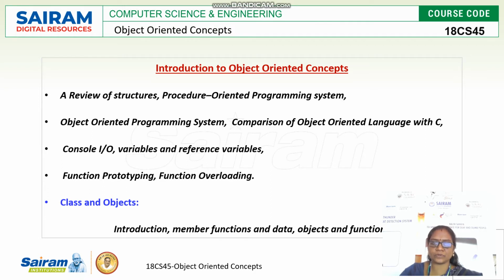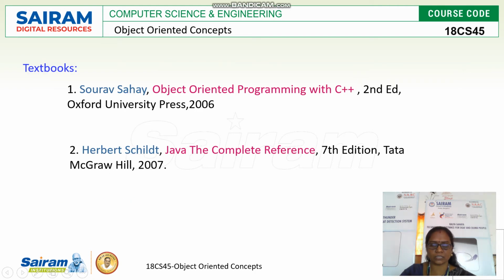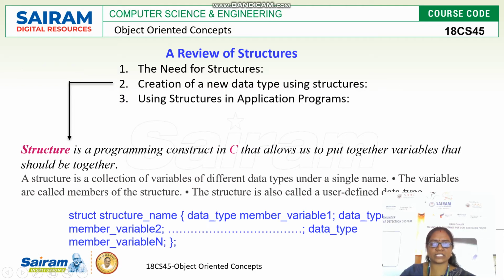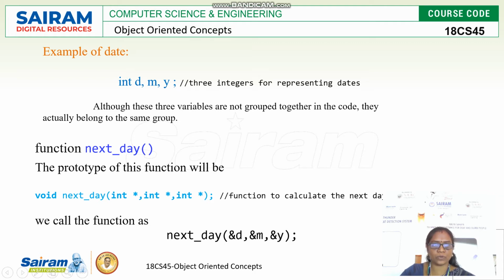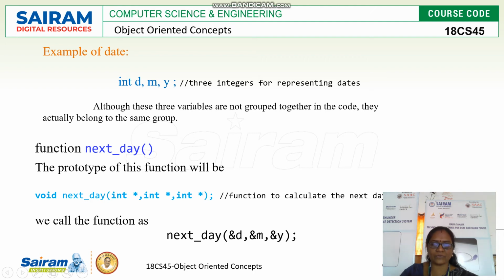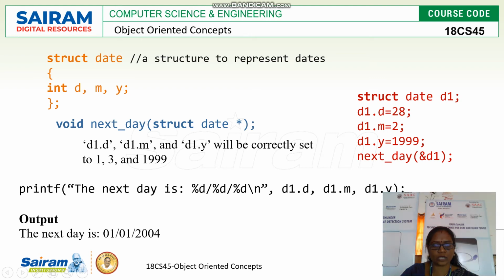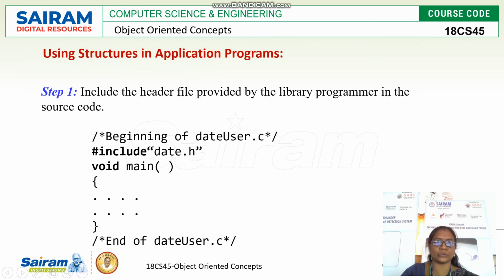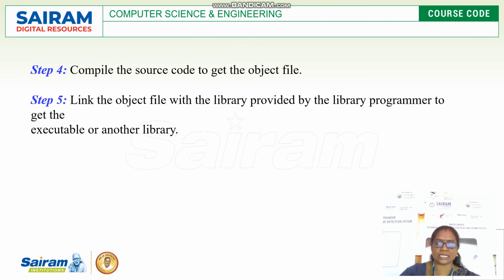Lecturevideo_18CS45_ Module1_Introduction_ C.Valarmathi